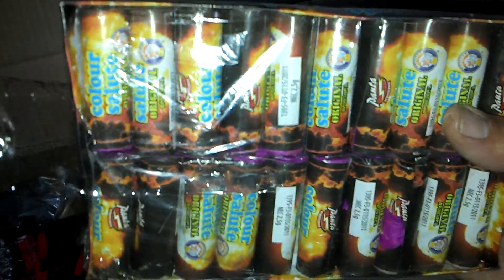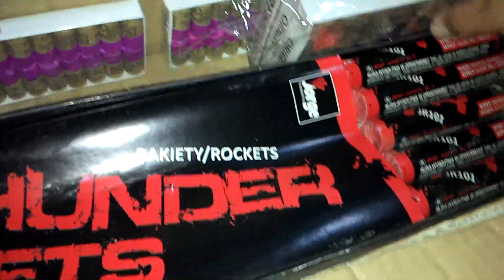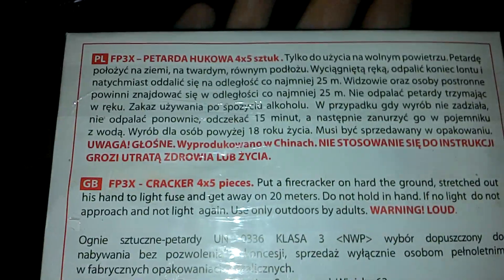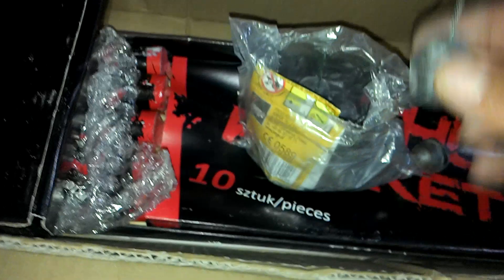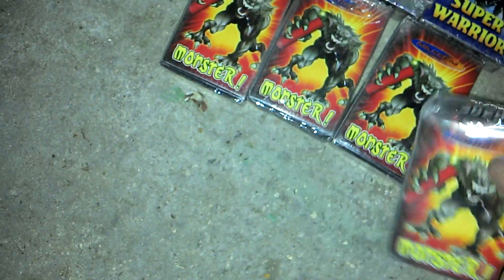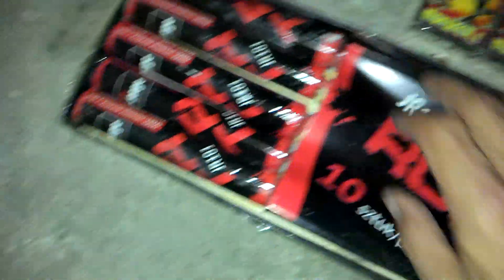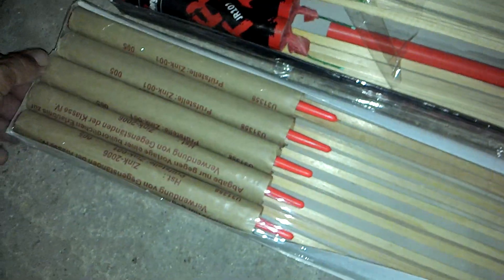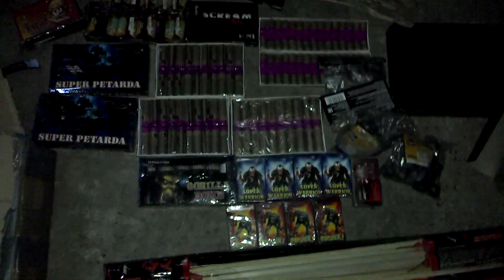Polish Fireworks unboxing UK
Bombashop UK unboxing. selection of some of the best polish bangers & loud rockets such as jr 101 thunder rockets & more.